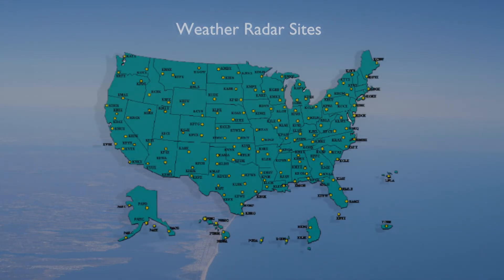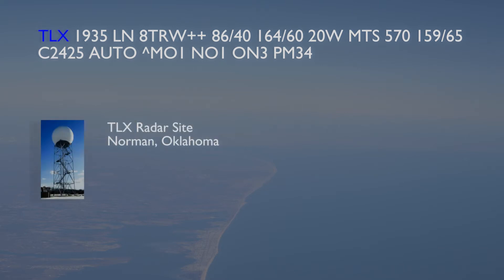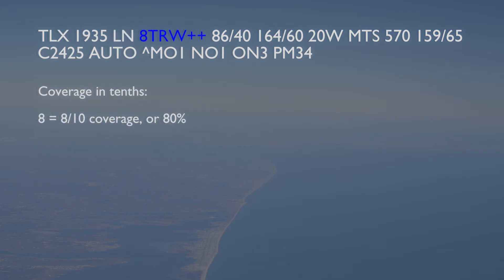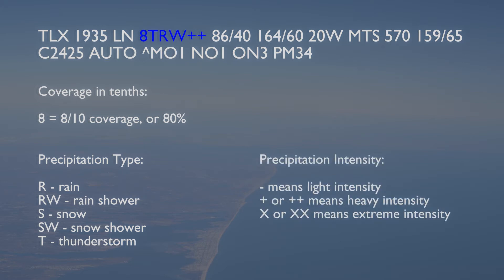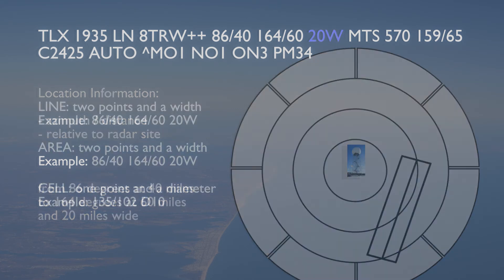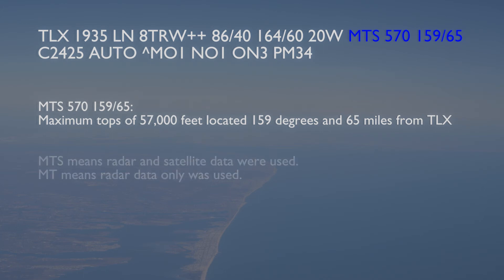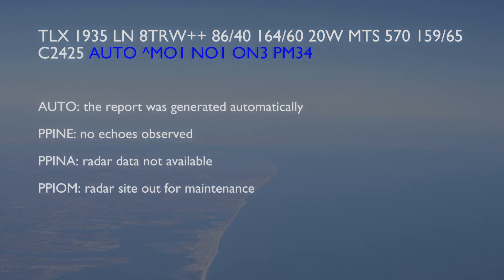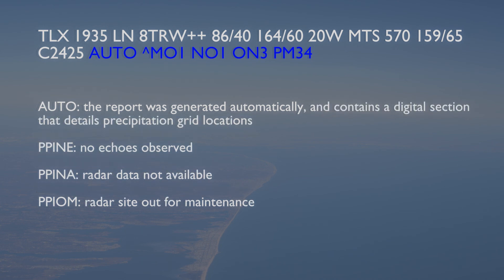Radar Weather Report (SD)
This video explains how to read a radar weather report (SD).